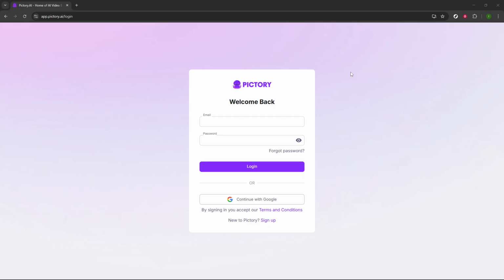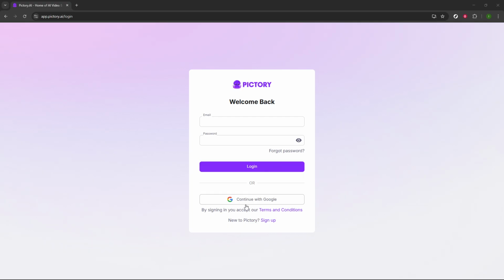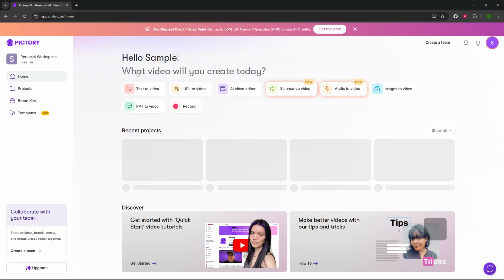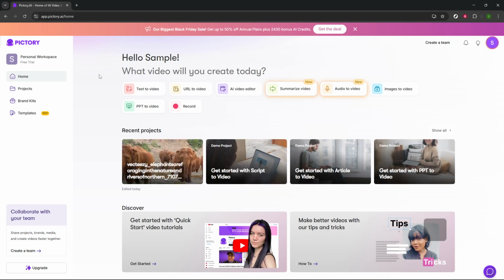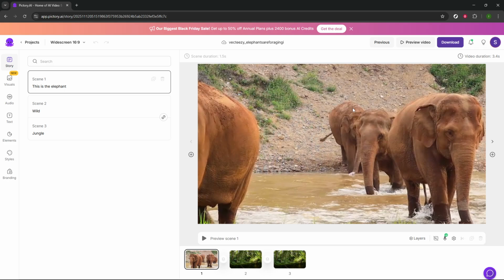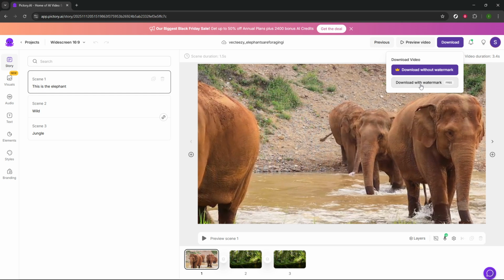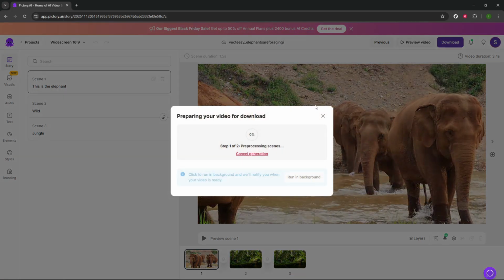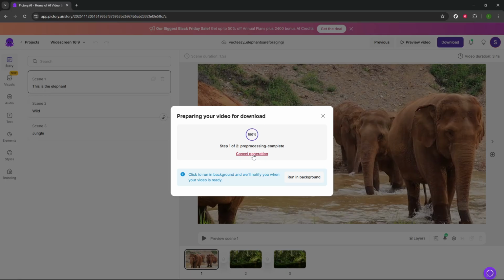How To Post Videos From Pictory (Full Guide)